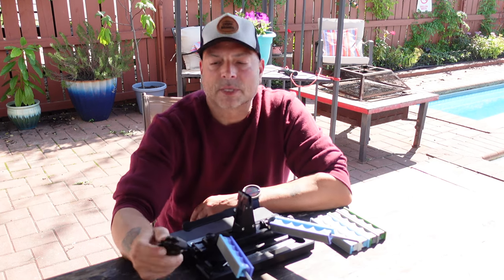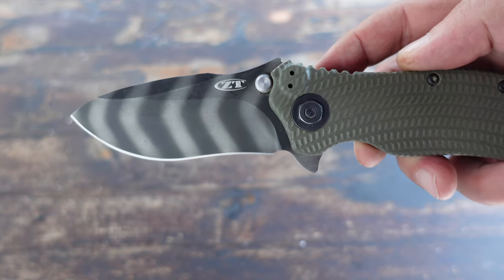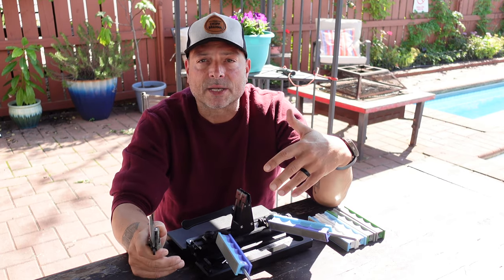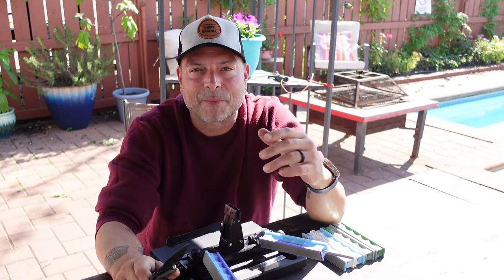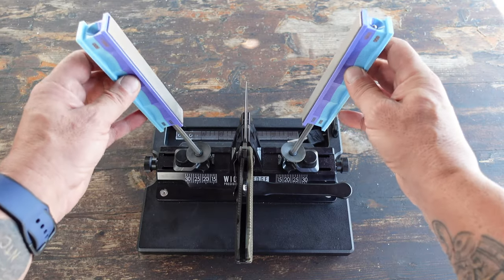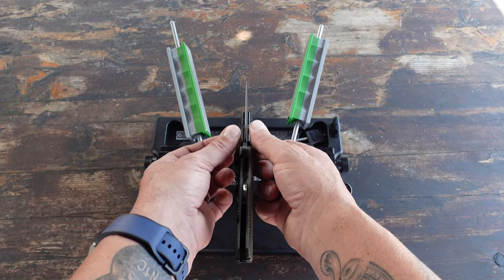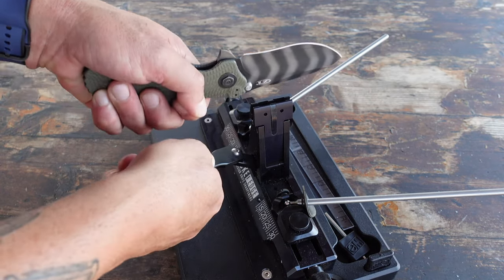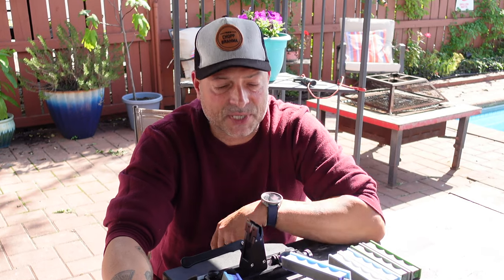How to Sharpen a Zero Tolerance Knife to Razor Sharpness with Wicked Edge Sharpener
Welcome to our comprehensive knife sharpening tutorial! In this video, we'll guide you through "How to Sharpen a Zero Tolerance Knife to Razor Sharpness with the Wicked Edge Sharpener." Whether you're an experienced blade enthusiast or new to knife maintenance, this step-by-step guide will help you achieve a finely honed edge.

🔪 Tools and Tags:
Wicked Edge Sharpener
Knife Sharpening
Zero Tolerance Knife
Blade Maintenance
Knife Care
Sharpening Techniques
Razor Sharp Edge
Knife Maintenance
Wicked Edge Sharpening System
DIY Knife Sharpening
Edge Pro Sharpening
Knife Sharpening Tutorial
Blade Sharpening
Sharpening Tools
Cutlery Care
Knife Edge Restoration
Knife Sharpening Tips
Professional Knife Sharpening
Wicked Edge Precision Sharpener
Blade Honing
Coach Helder

Join us on this journey to sharpening mastery as we break down the process and provide expert tips and techniques to help you achieve that perfect edge.